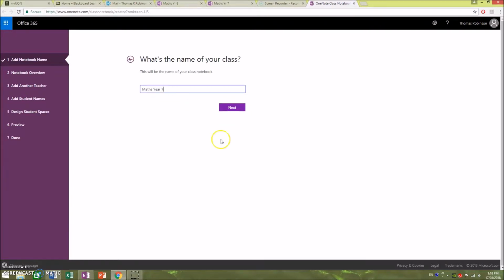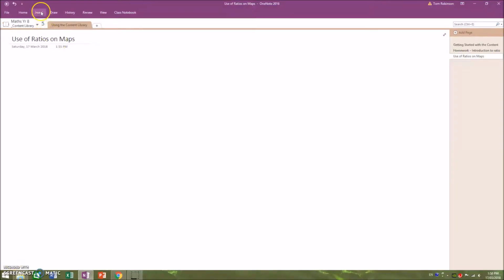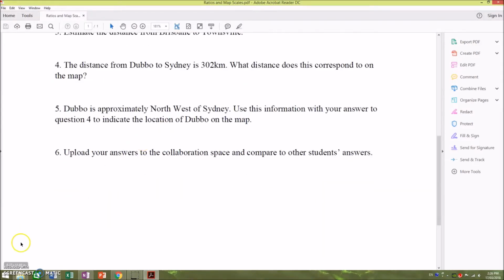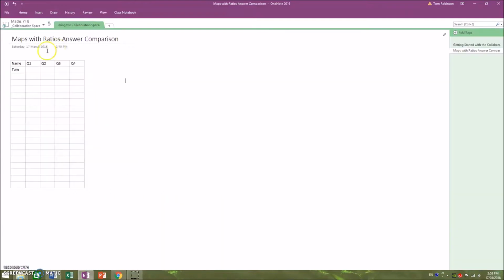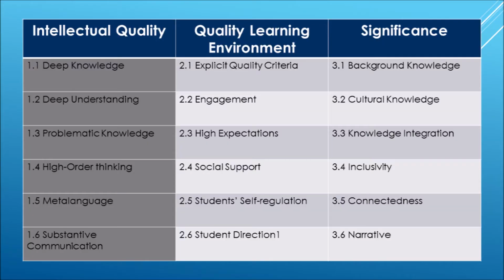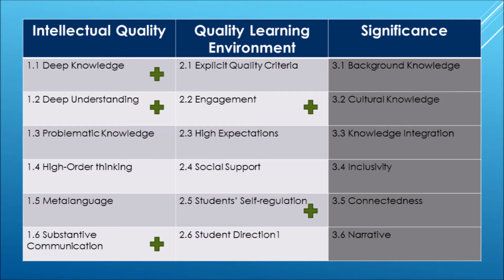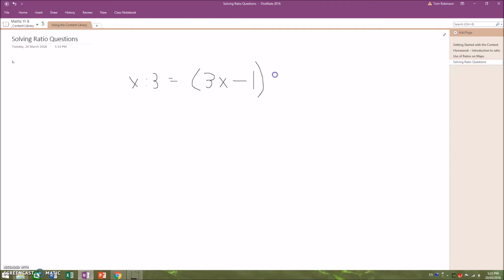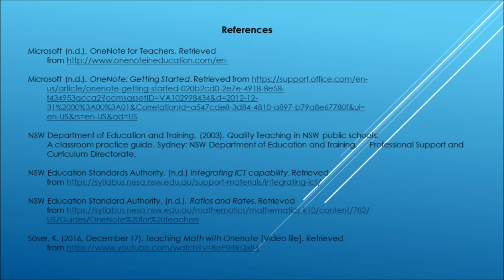EDUC 6751 Assignment One